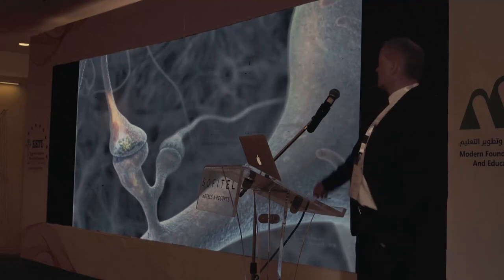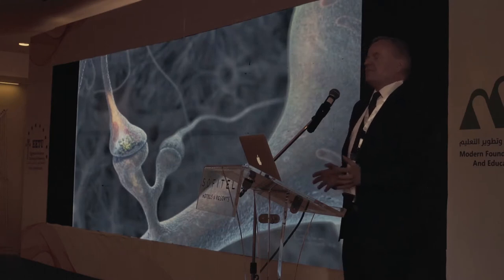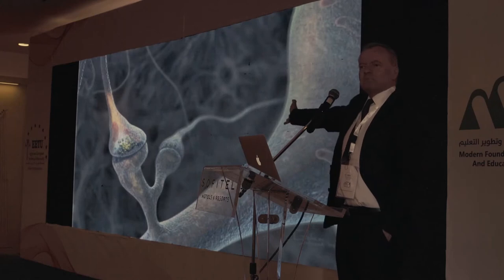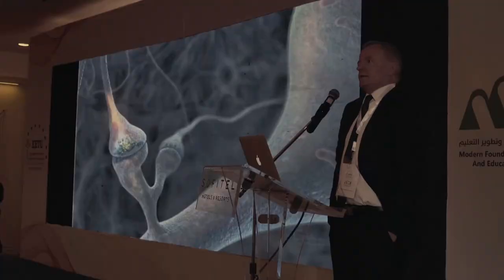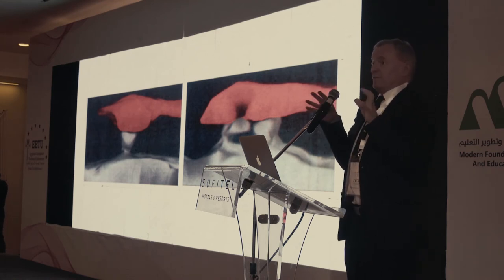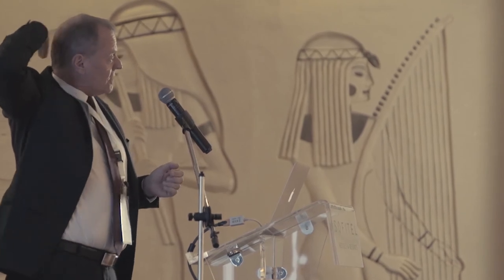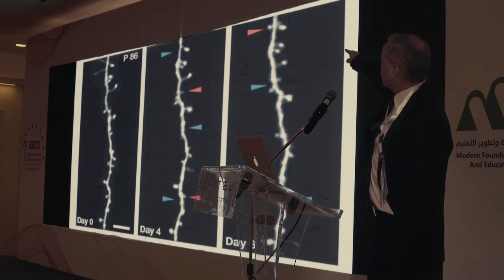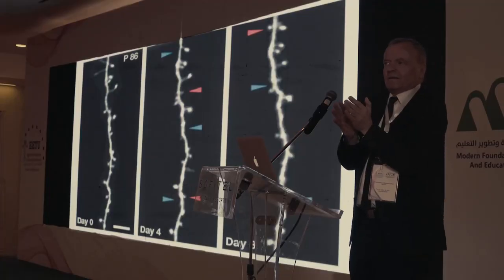What are synapses for and how do they work?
2nd Forum - Innovation in Education.
Speech of Prof. Dr. Spitzer on Neuroscience and Learning in the Digital Age.